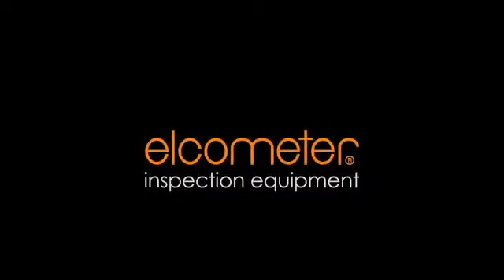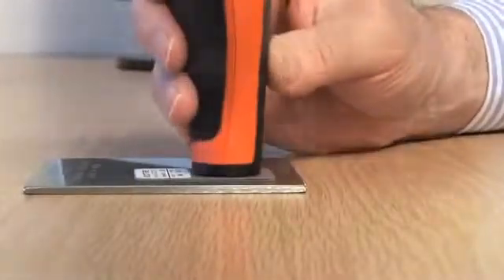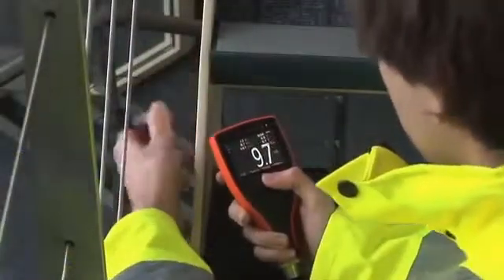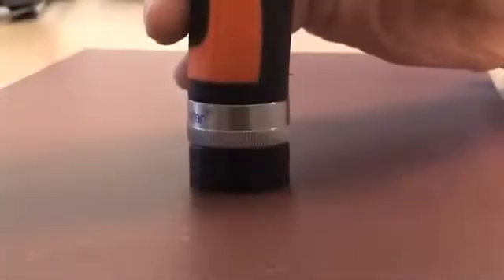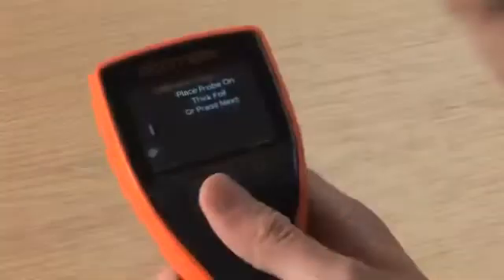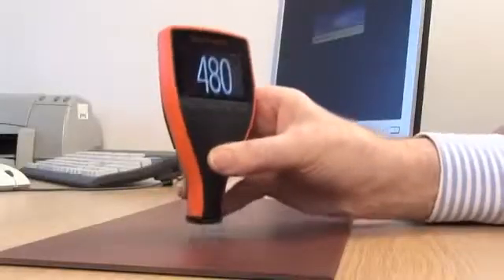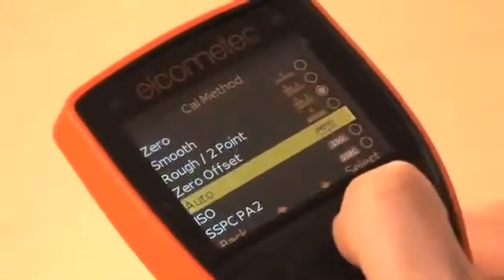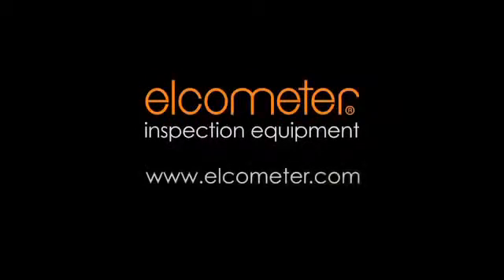Elcometer 456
Elcometer Coating Thickness Gauge